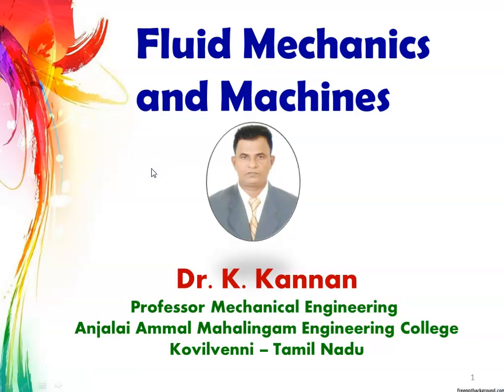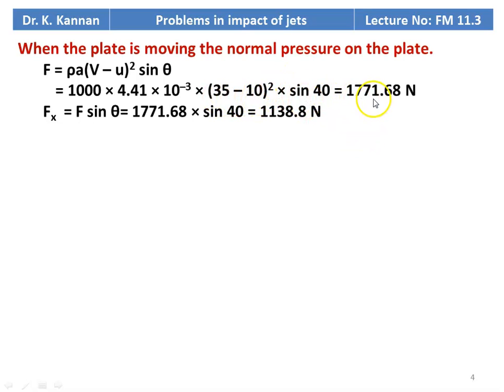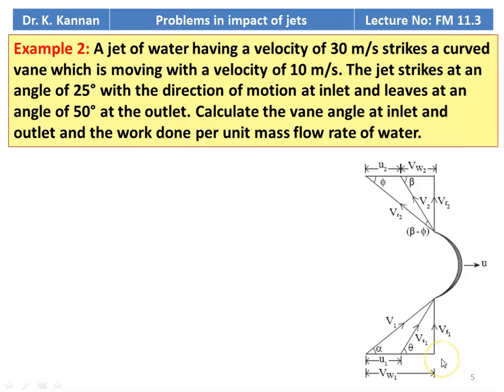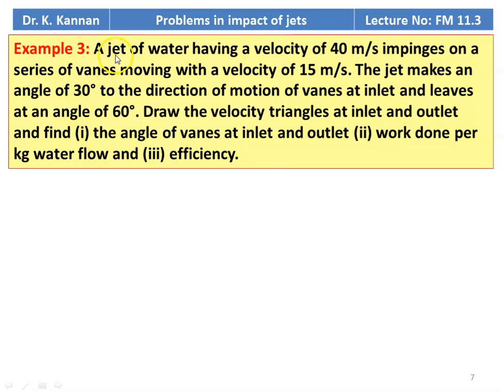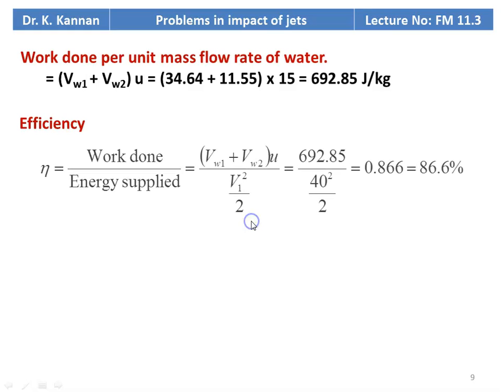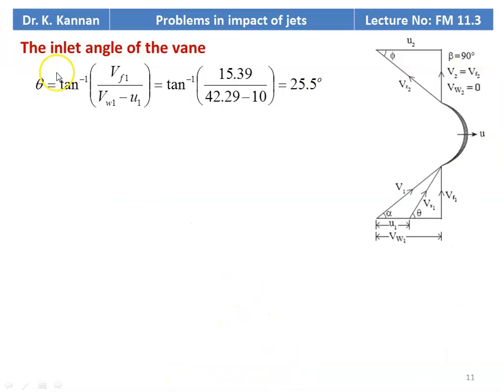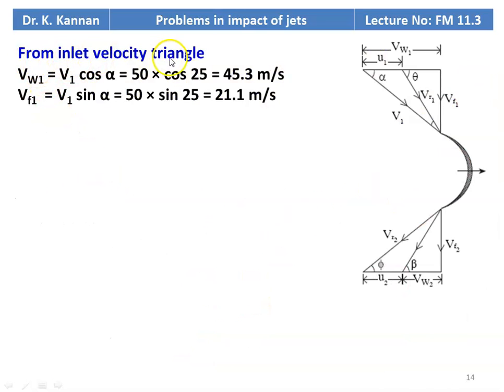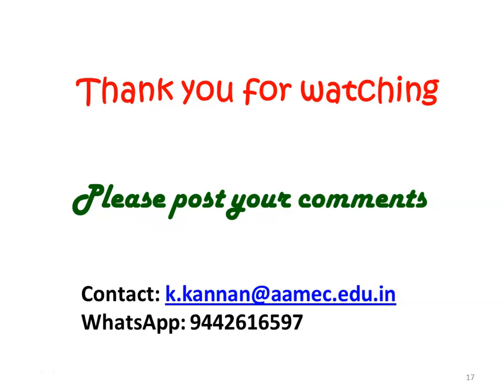FM 11.3 Problems in impact of jets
Problems in impact of jets